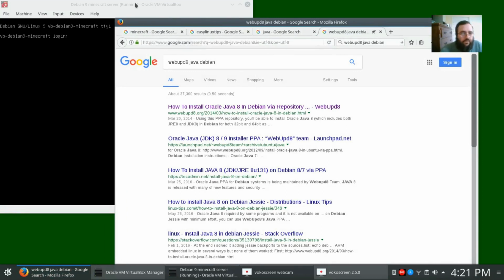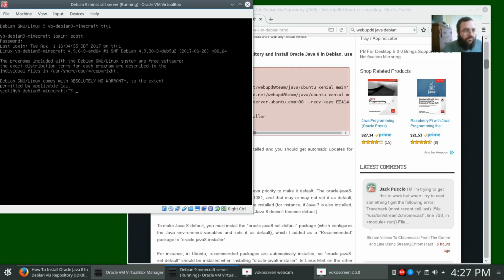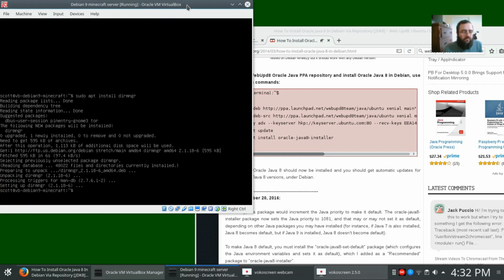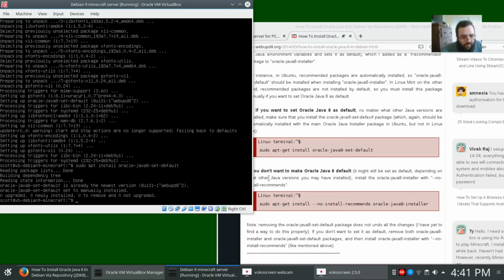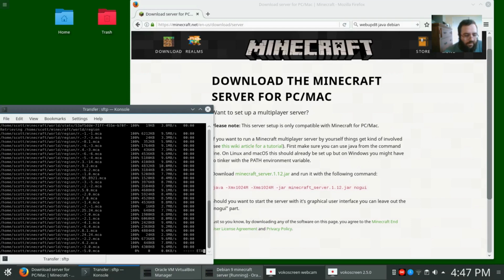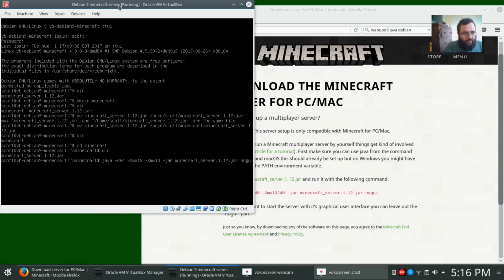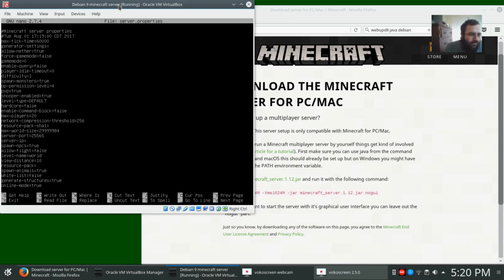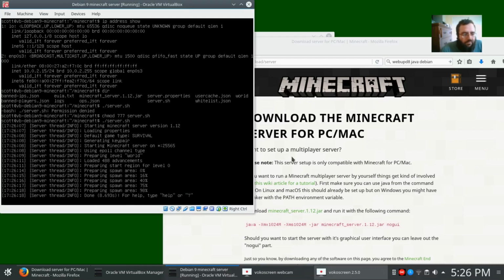Install a Minecraft Server in Linux: Part 2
This is the second part of a two part series to demonstrate installing a dedicated minecraft server for a network on linux.  The operating system install of debian 9 without a desktop environment was in part one If you need a graphical interface but don't want to use a lot of resources for a full desktop environment, try checking out my Openbox installation after installing the Debian server

This part demonstrates installing java 8 with webup8, transferring files with sftp, checking memory, and setting up minecraft as a dedicated server.

Most of this video used a virtual machine where the commands were the same anyway, because my tripod and camera did not have the resolution to show the commands in terminal when I tried filming a bare metal installation.  For the part about using sftp to transfer files to and from the server from a desktop computer, I demonstrated transferring to my actual minecraft server using a terminal.

Error abt 26 seconds: I meant to say desktop environment instead of operating system